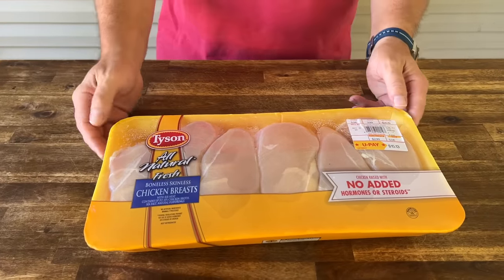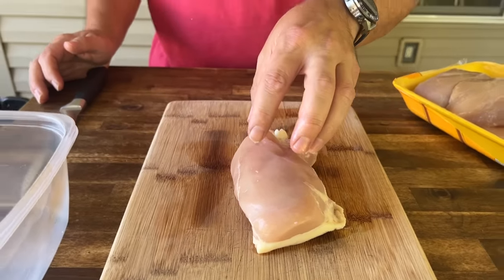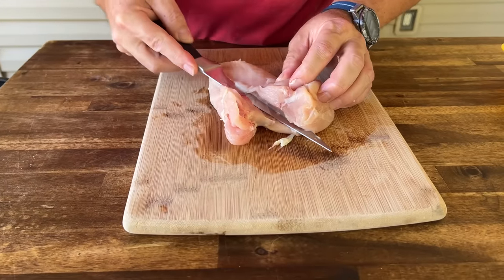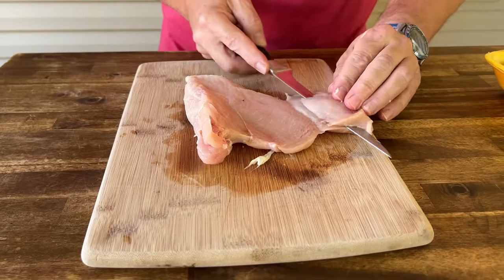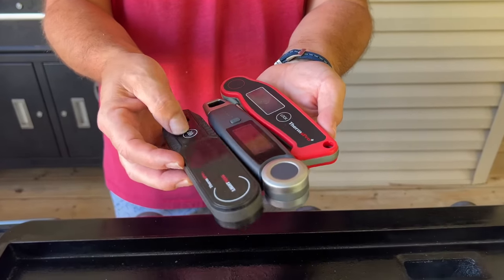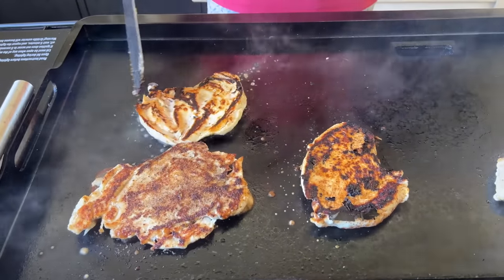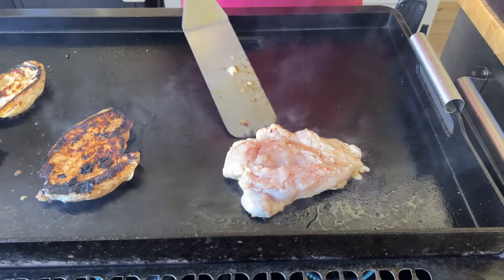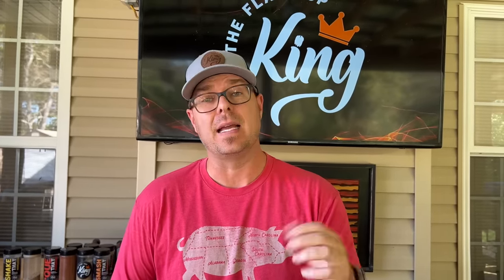How to Make Griddle Chicken Breasts that Don't SUCK - My Best Tips!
Making chicken breasts on the griddle is easy, but so many people make these mistakes... Let's make better griddle chicken breasts!  One of our favorite griddle chicken recipes

Theflattopking.com

MY FAVORITE COOKING TOOLS:
Wireless Thermometer
My Infrared Laser Thermometer
Thermopro T19 Instant Read Thermometer
The Avocado Oil that I Buy on Repeat
KitchenAid Artisan Series 5 Quart
Breville Smart Oven Air Fryer Pro

Cavender's All Purpose Greek Seasoning

PIT BOSS  Southwest BBQ Rub
PIT BOSS  Lonestar Beef Brisket Rub

KNIVES I USE:
HENCKELS Four Stars 7in Filet Knife
HENCKELS Four Star Utility Knife
VICTORINOX 6in BONING KNIFE

GRIDDLE MUST HAVES:
Meat Press Stainless Steel
Parchment Paper Rounds
Squirt Bottles
Melting Dome and Resting Rack

WEBER LINKS:
Weber Griddle Insert --
Weber 28in Griddle --
Weber Genesis S-435 —

SMOKER AND GRILL MUST HAVES:
Black Disposable Gloves
Weber Burger Press
Charcoal Chimney
OXO Good Grips Silicone Pot Holder

00:00 Introduction
00:45 Why marinades and seasonings matter
01:37 Why chicken breast thickness matter
07:35 Tip 3 Use a themometer
12:16 Results of first 3 chicken breast
14:30 Whole chicken breast times and temp